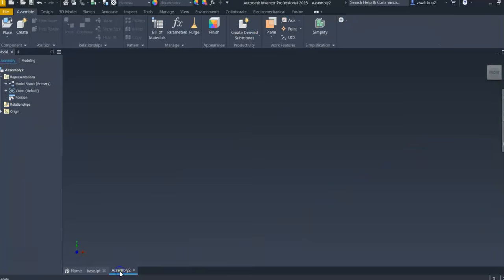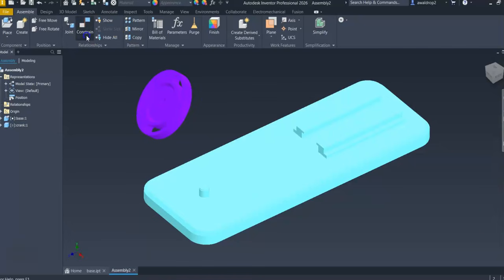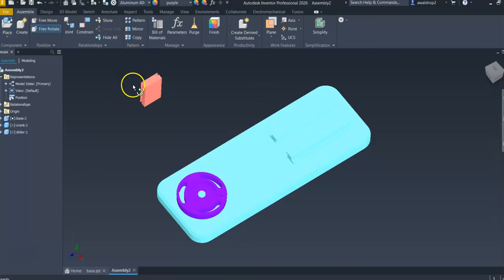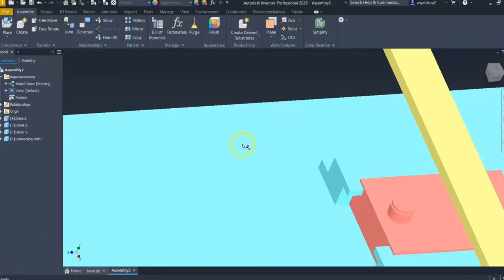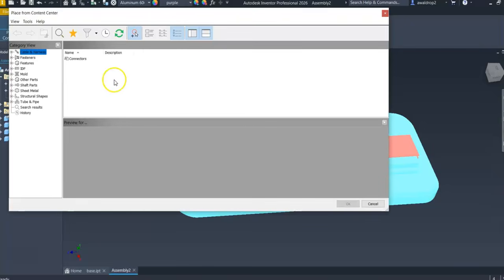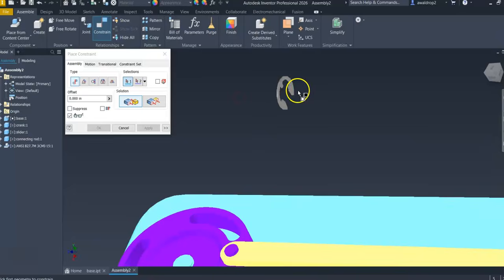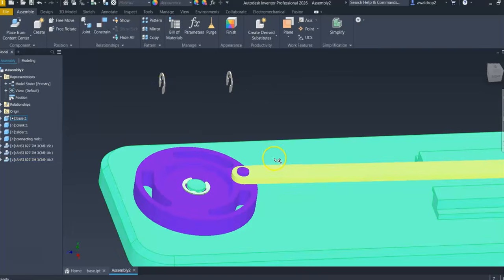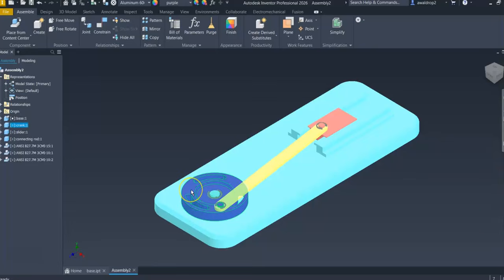Inventor Assembly Modeling: Slider Crank Assembly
This video will show you how to create a basic Inventor Assembly with some parts that were created for a Slider Crank Assembly.  It shows how to place components, apply mate constraints, cylindrical joints, and place parts from the content center.